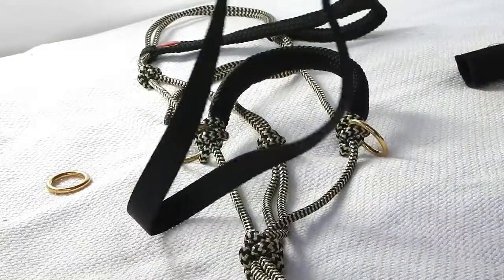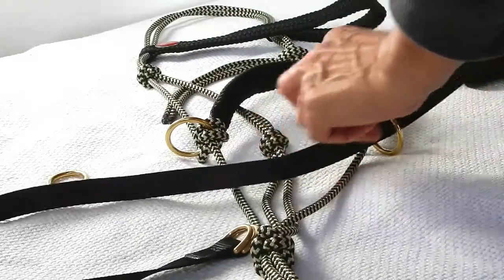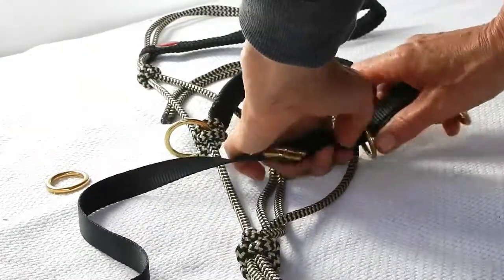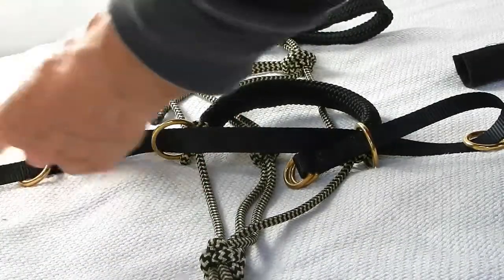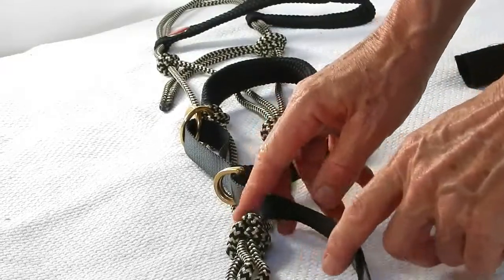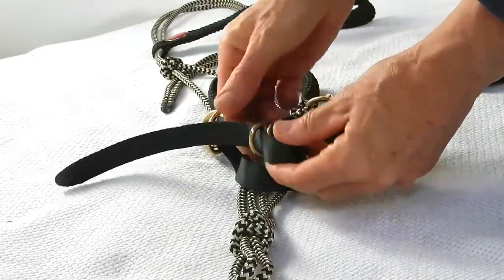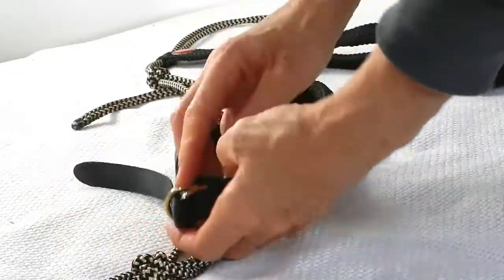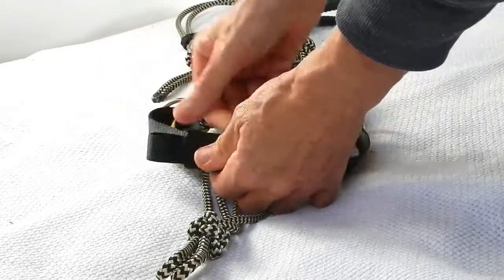Replace the LightRider Chinstrap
Shows how to replace the D-ring chinstrap on a LightRider Bitless Bridle.